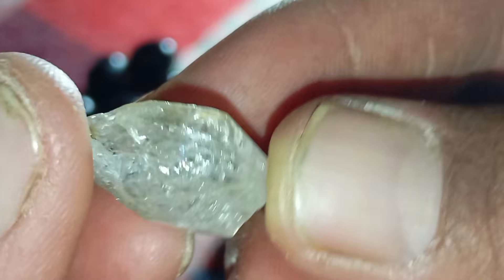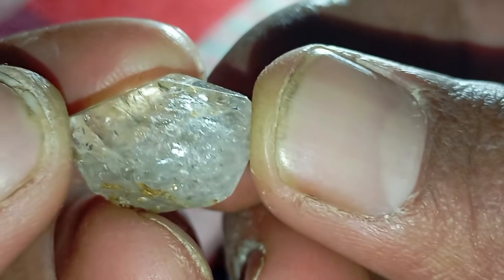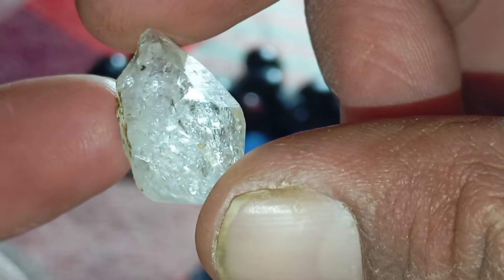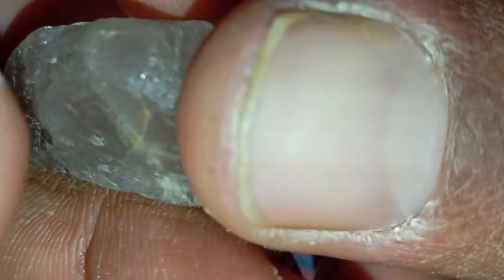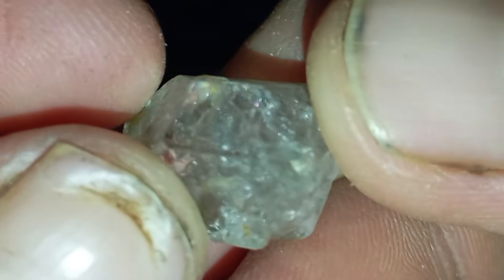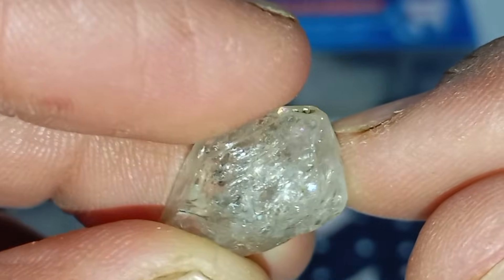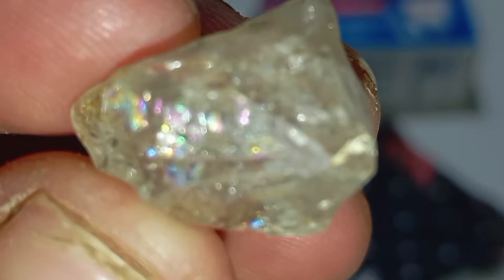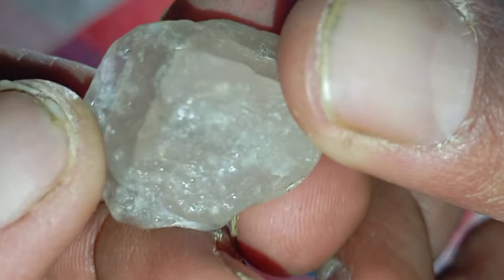How to Identify Rough Diamonds at Home – Real vs fake / Easy & Reliable Methods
Discover simple and effective ways to identify rough diamonds at home. Learn how to test your diamonds safely using everyday tools and materials. This guide will help you distinguish real diamonds from fake ones with easy-to-follow steps. Perfect for hobbyists, collectors, and curious minds!